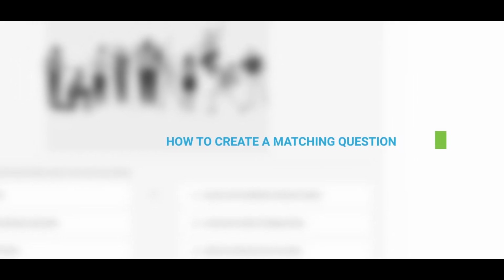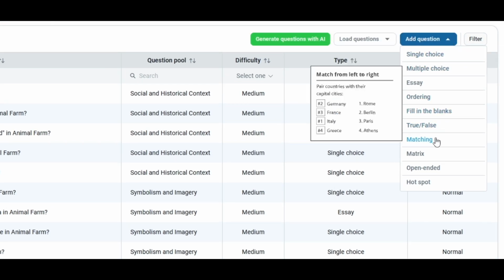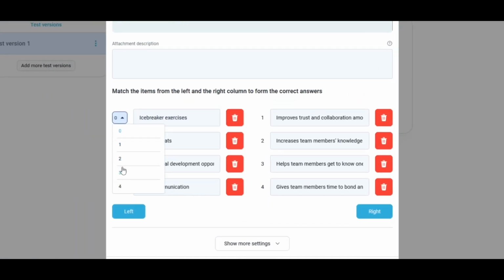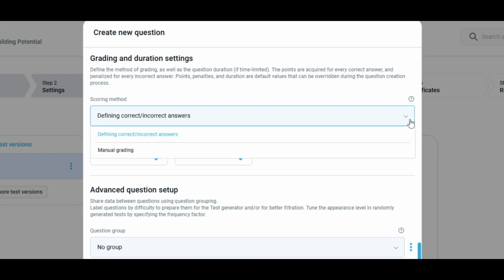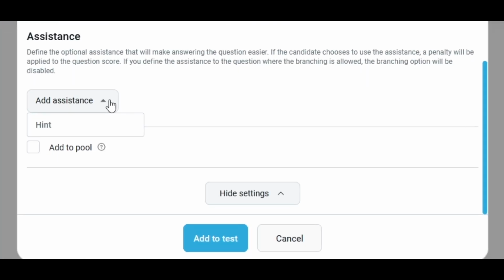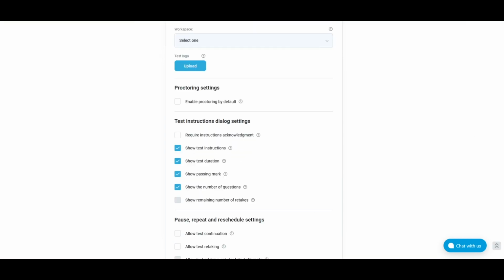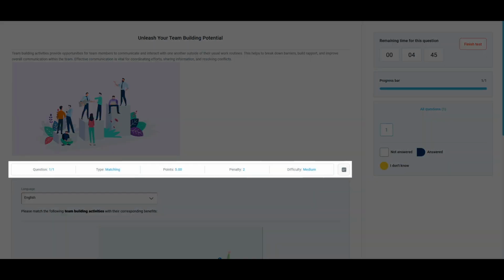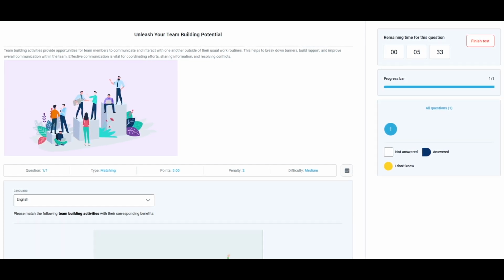YouTestMe GetCertified 11.0 - How to Create Matching Question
Step by step instructions on how to create a matching question type, explanation of its configurations, and a preview of it in a test-taking process.